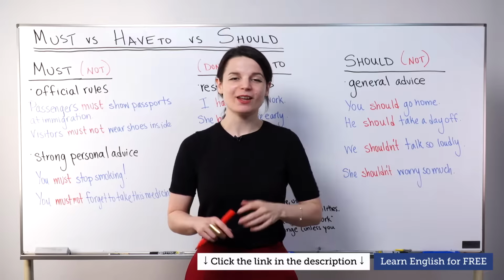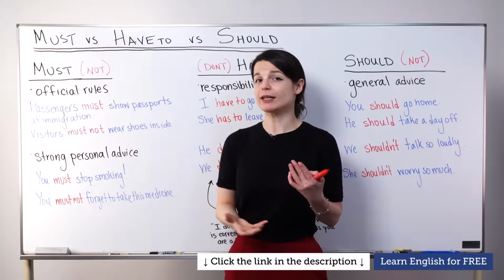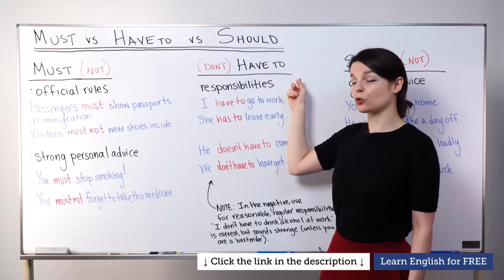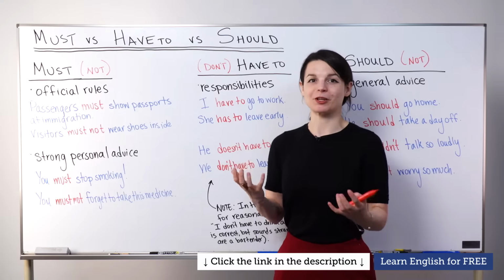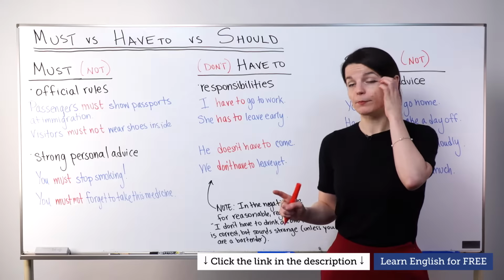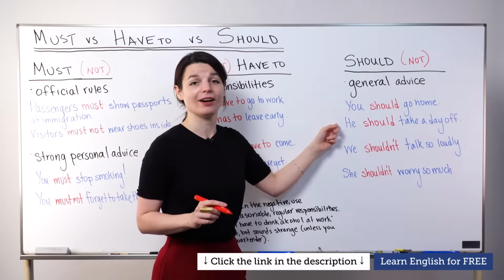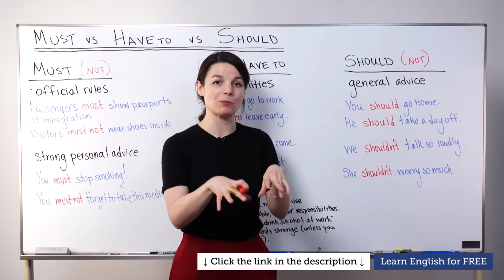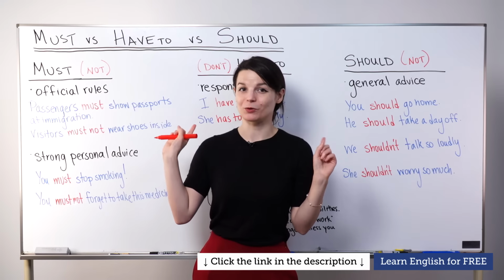Must, Have to, and Should for Obligation and Advice in English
Click here and get the best resources online to master English grammar and improve your vocabulary with tons of content for FREE! ↓ Check How Below ↓

In this English grammar lesson we will teach you how to use English modals to give advice and talk about obligation with “must”, “have to” and “should”. This is the best place to start learning the English language and improve your speaking skills.